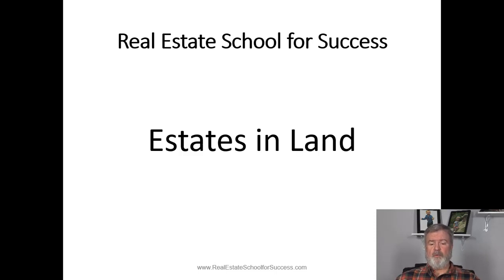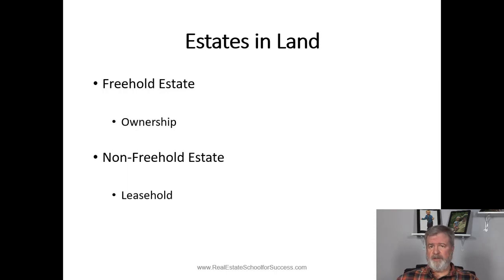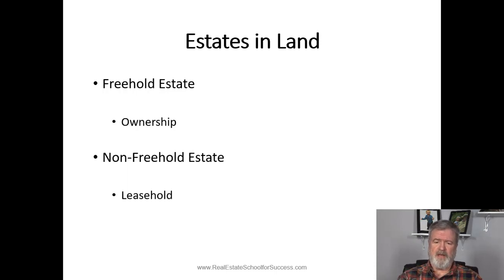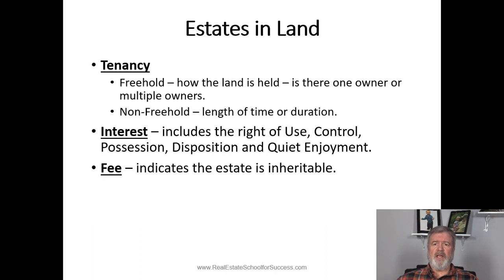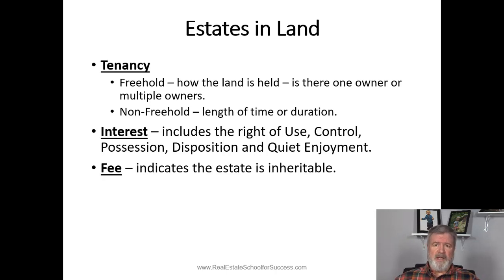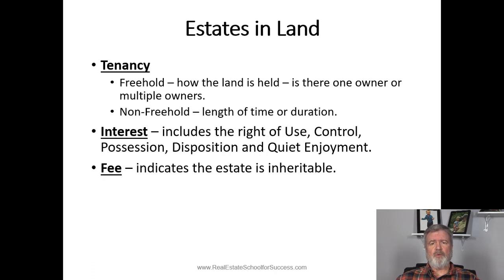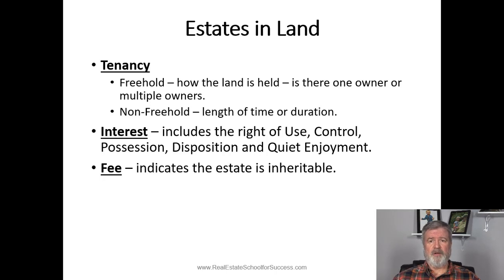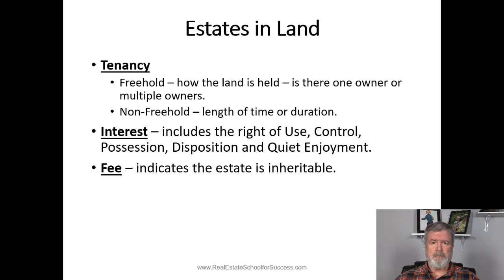Freehold Estates and Tenancies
What you need to know for the Real Estate Exam concerning Freehold Estates and Tenancies.